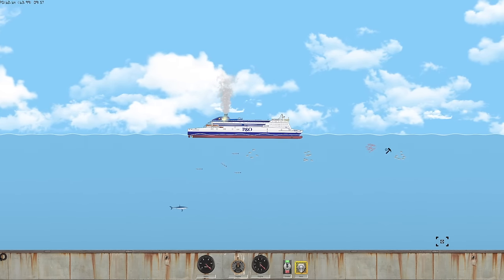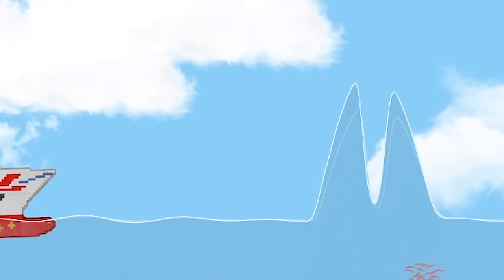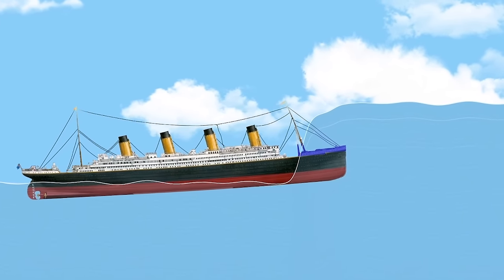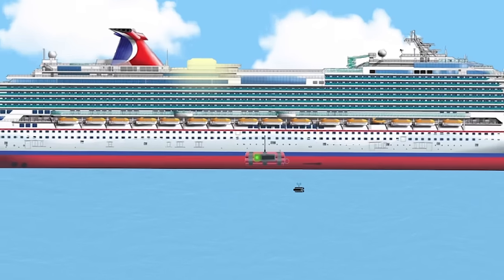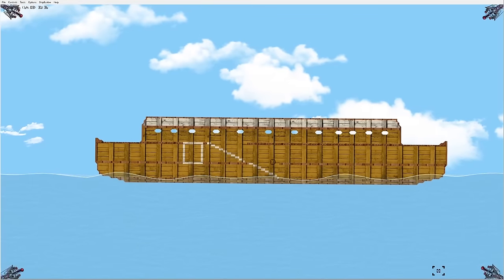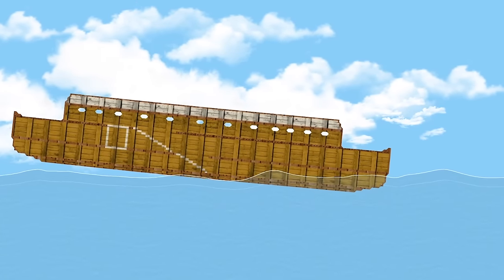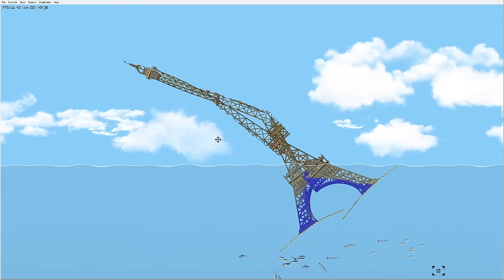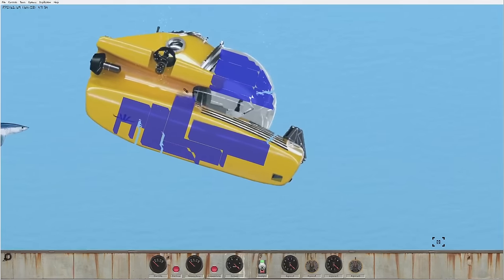Testing the Titanic against a MEGA TSUNAMI!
Are modern ships stronger than the Titanic? In Floating Sandbox we get to find the ultimate unsinkable vessel of the past present and future, and we learn that perhaps modern ship building is going in the wrong direction! This is why I won't go on cruise ships...

LINKS!